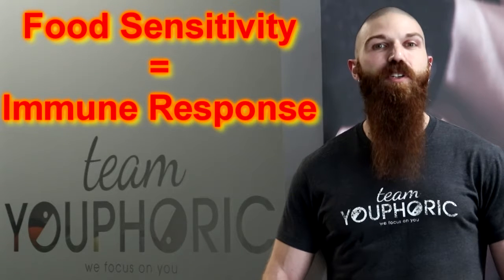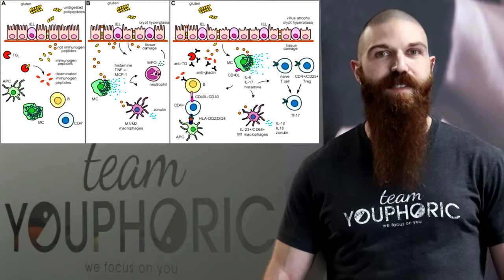30DTC: Day 21 - Goodbye Gluten!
Welcome to Day 21 of the 30-Day Transformation Challenge! There are only 10 days left, so your next task for the remainder of the challenge is to completely eliminate gluten from your diet. Gluten is a protein found in many grains including wheat, rye, barley, and oats that acts as an adhesive material, holding flour together. Gluten is not a single molecule; it’s actually made up of 2 main groups of proteins; glutenins and gliadins. A person may be sensitive to either of these proteins or to one of the 12 different smaller units that make up gliadin, and any of these could cause a sensitivity reaction leading to inflammation.

Food sensitivities are usually a response from the immune system and can also occur if the body lacks the right enzymes to digest ingredients in foods. In the case of gluten, its “sticky” attributes interferes with the breakdown and absorption of nutrients. Poorly digested food leads to a pasty residue in your gut, which alerts the immune system to leap into action, eventually resulting in an assault on the lining of the small intestine. When a body reacts negatively to food, it attempts to control the damage by sending out inflammatory messenger molecules to label the food particles as enemies. This leads the immune system to keep sending out inflammatory chemicals such as killer cells in a bid to wipe out the enemies. The process often damages our tissue, leaving the walls of our intestine compromised.

Inflammation can be initiated when the immune system reacts to a substance in a person’s body. When antibodies of the immune system come into contact with a protein or antigen to which a person is allergic, the inflammatory cascade is provoked, releasing a whole host of damaging chemicals known as cytokines. Gluten sensitivity in particular is caused by elevated levels of antibodies against the gliadin component of gluten. When the antibody combines with this protein, specific genes are turned on in a special type of immune cell in the body. Once these genes are activated, inflammatory cytokine chemicals collect and attack the brain.

If grains are something you don’t want to give up, some gluten-free grains include millet, buckwheat, brown rice, potato, kasha, quinoa, amaranth, teff, oats and corn. Experiment with these different grains to see which ones make you feel best physically, mentally, and emotionally!